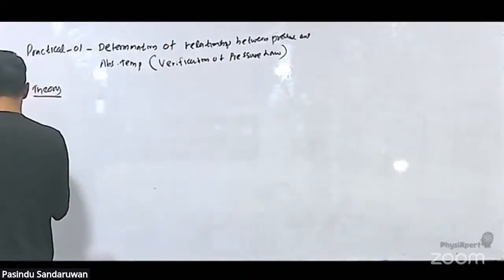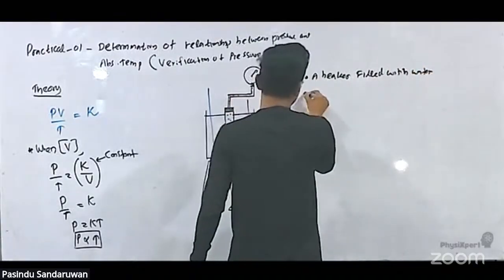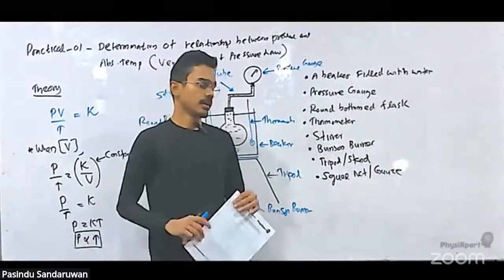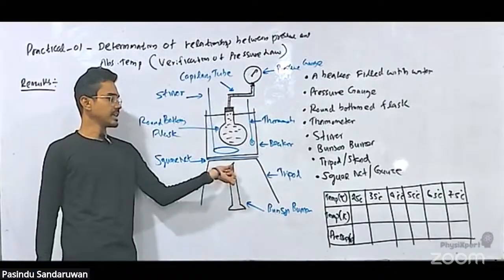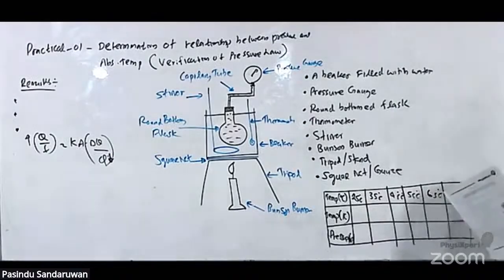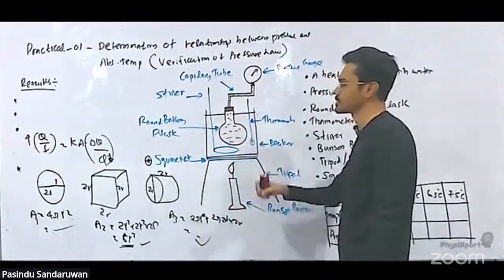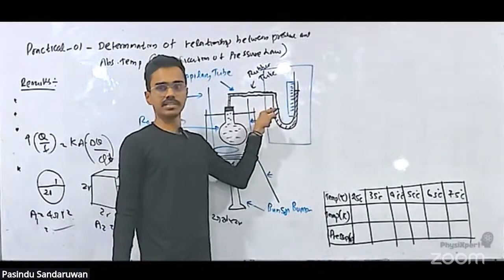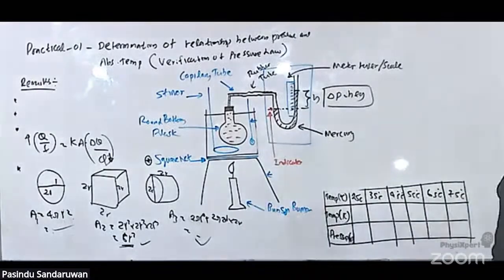Verification of relationship between pressure and absolute temperature of a gas at constant volume